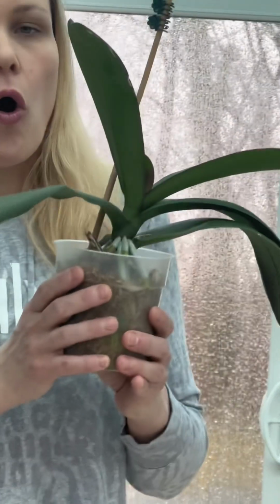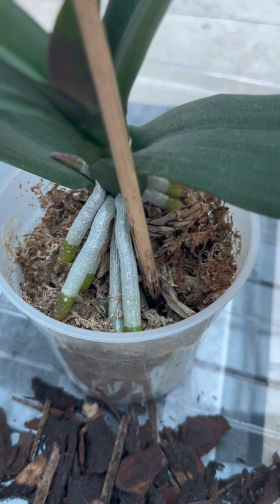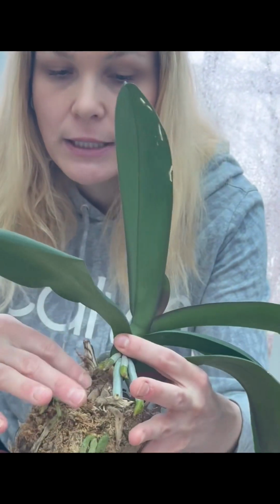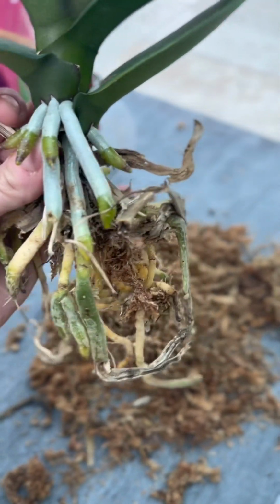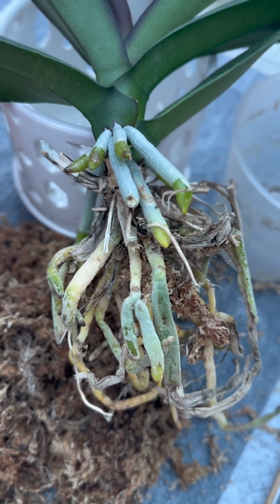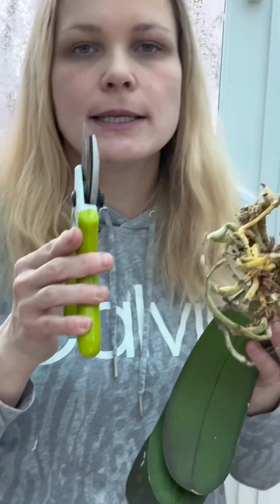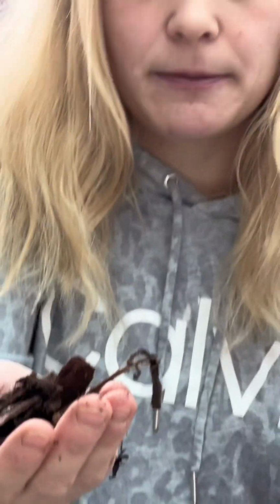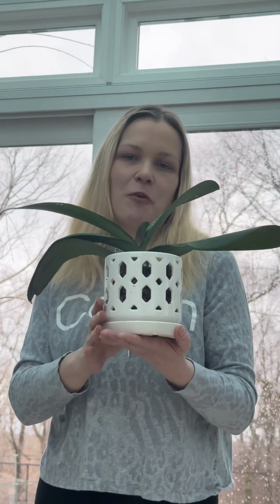REPOTTING AN ORCHID🪴🌸 ORCHID CARE TIPS 🏡🪴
Orchid plants look absolutely gorgeous, but replanting an orchid might seem a bit intimidating. In this video, you will learn how to repot a phalaenopsis orchid and important details for replanting orchids successfully!
* How to tell when it's time to replant orchids
* How often to replant orchids
* How to choose orchid pots so you can grow orchids in containers
* How to repot orchids in bark and types of orchid bark
* What orchid roots look like
* How to trim orchid roots
* How to remove orchid leaves